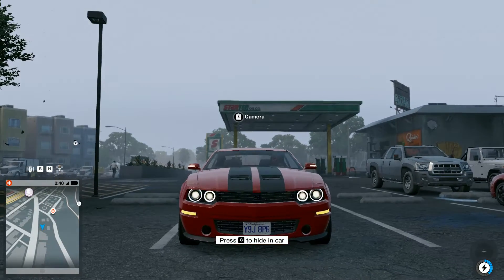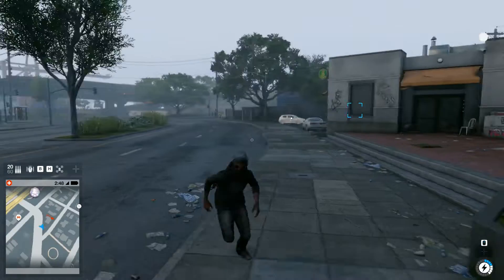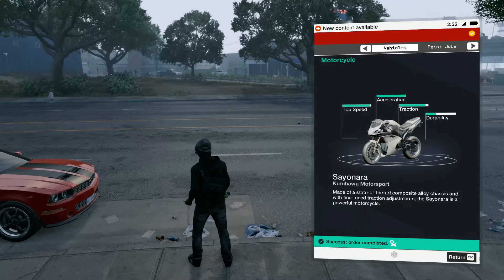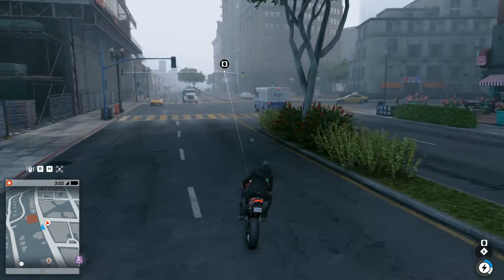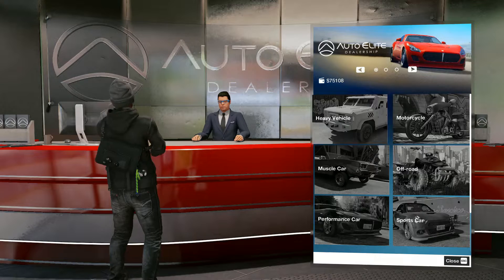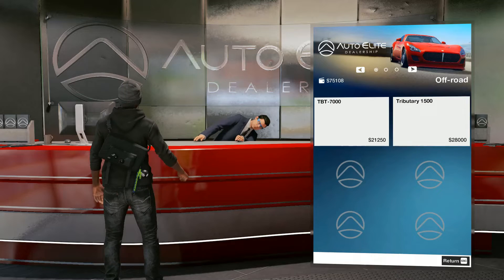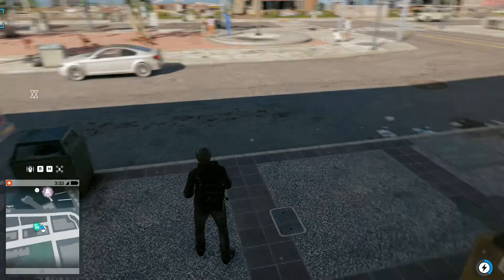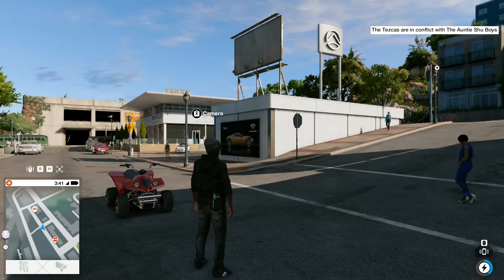Watch Dogs 2 how to spawn cars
ill show u today how to spawn cars in watch dogs 2